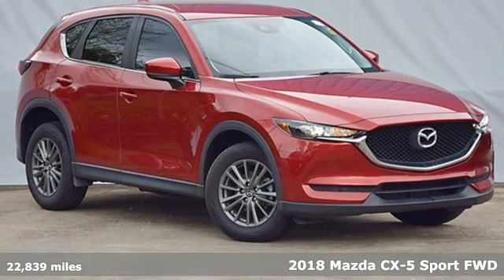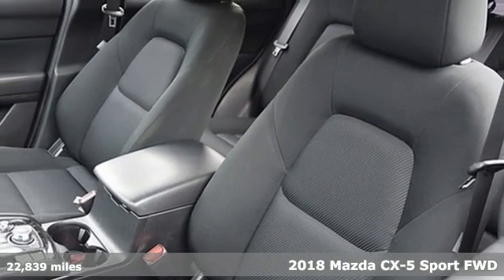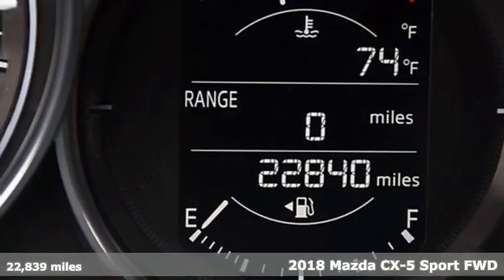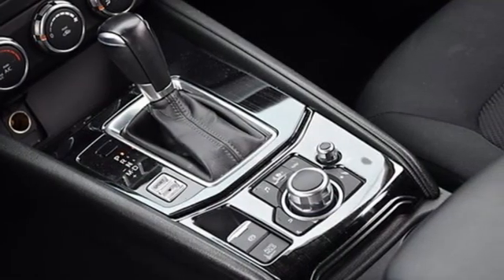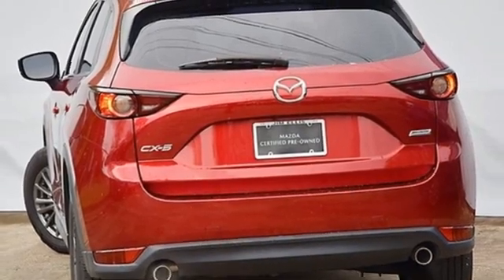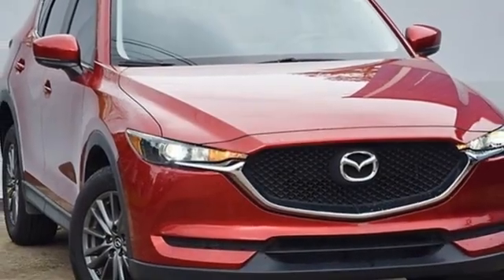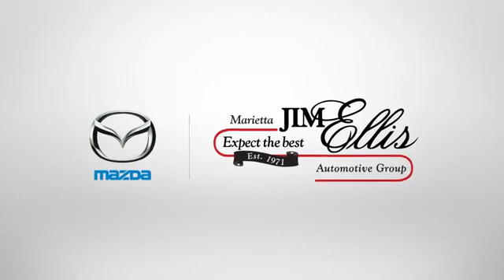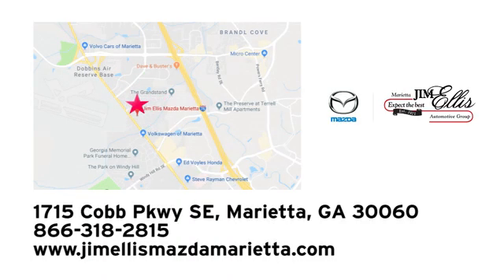Certified 2018 Mazda CX-5 Marietta Atlanta, GA G12633 - SOLD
Year: 2018
Make: Mazda
Model: CX-5
Trim: Sport
Engine: SKYACTIVA® 2.5L 4-Cylinder DOHC 16V
Transmission: 6-Speed Automatic
Color: Red
Interior: Black
Mileage: 22839
Stock #: G12633
VIN: JM3KFABM4J0395936
Certified. Soul Red Crystal Metallic 2018 Mazda CX-5 Sport FWD 6-Speed Automatic SKYACTIVA® 2.5L 4-Cylinder DOHC 16V Mazda Certified Pre-Owned Certified.brbrRecent Arrival! Odometer is 15299 miles below market average! 25/31 City/Highway MPGbrbrMazda Certified Pre-Owned Details:brbr * Vehicle Historybr * Limited Warranty: 12 Month/12,000 Mile (whichever comes first) after new car warranty expires or from certified purchase datebr * Powertrain Limited Warranty: 84 Month/100,000 Mile (whichever comes first) from original in-service datebr * Warranty Deductible: $0br * Transferable Warrantybr * Includes Autocheck Vehicle History Report with 3 Year Buyback Protection. 3 month SiriusXM trial subscription.br * 160 Point Inspectionbr * Roadside AssistancebrbrAwards:br * 2018 KBB.com Brand Image AwardsbrCall our internet team today @ to schedule a hassle free test drive! We are located at: 1715 Cobb Parkway South, Marietta, GA 30060.

Address:
1141 Cobb Parkway Southeast